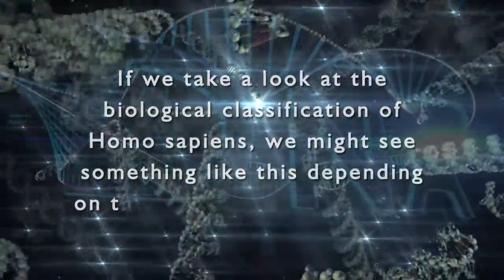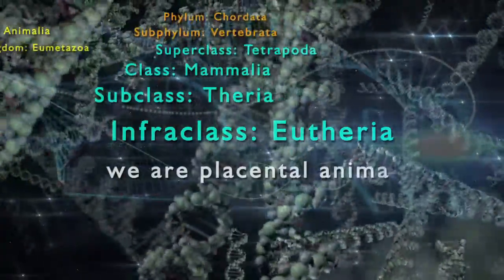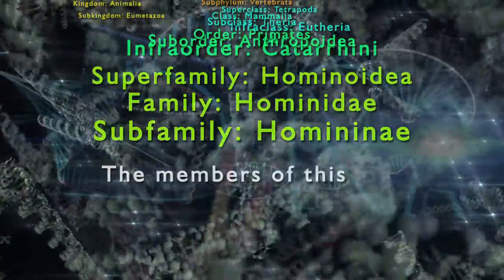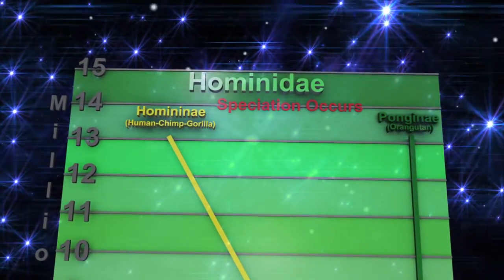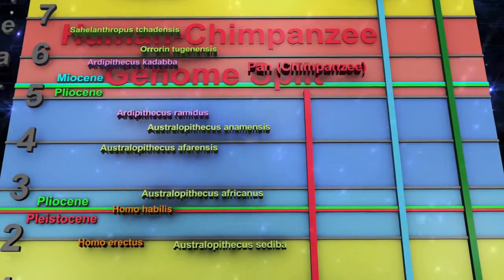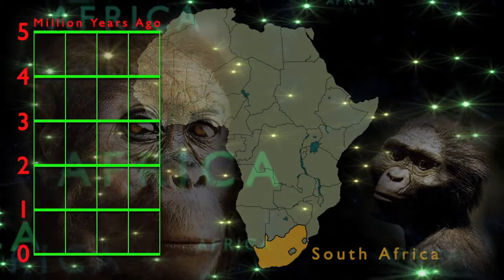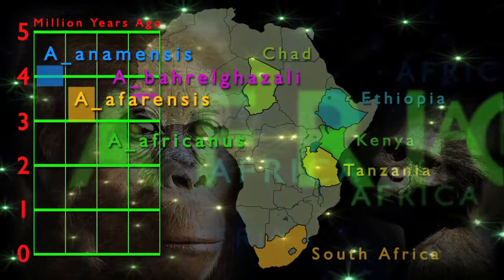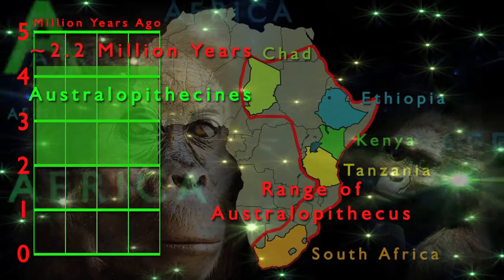Homo Sapiens - Who Are We? - Chapter Seven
Homemade video on the evolution of Homo sapiens. Chapter Seven in a Twenty Chapter series -  at least twenty chapters so far.